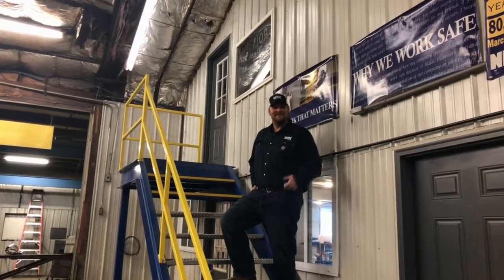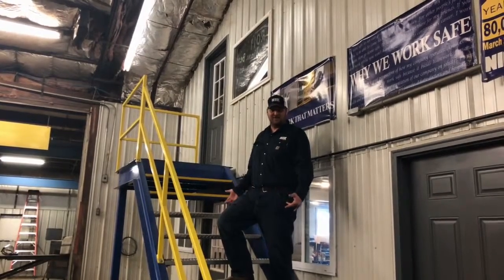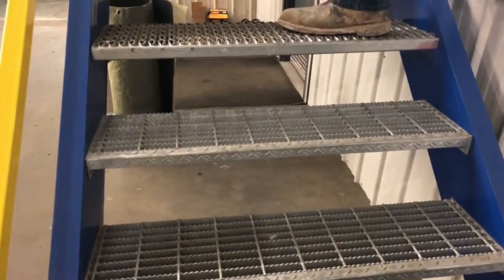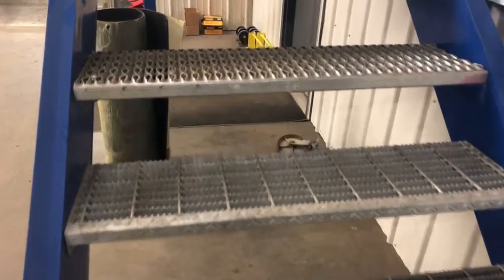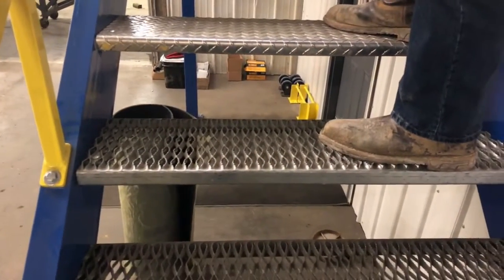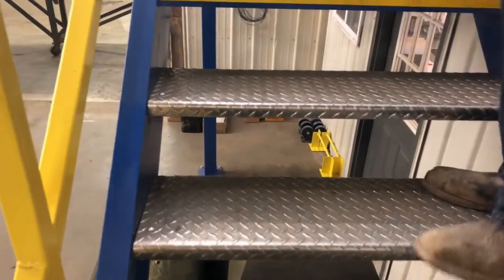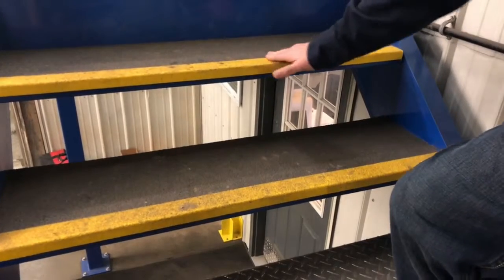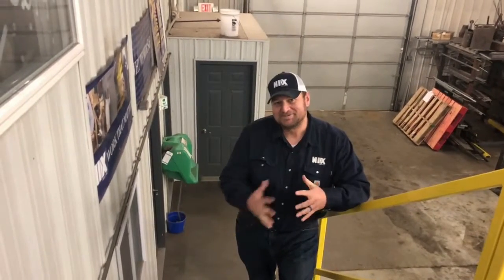Stair Treads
Today Corey is talking all about stair treads!